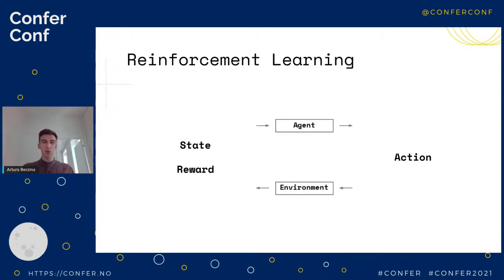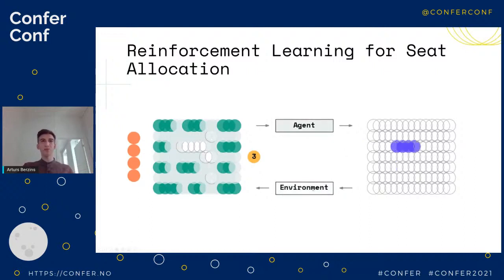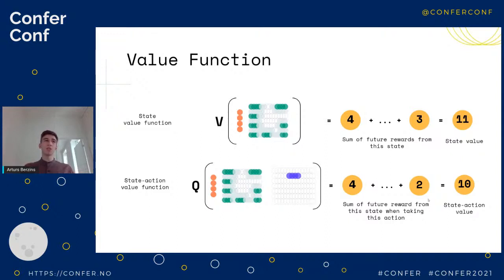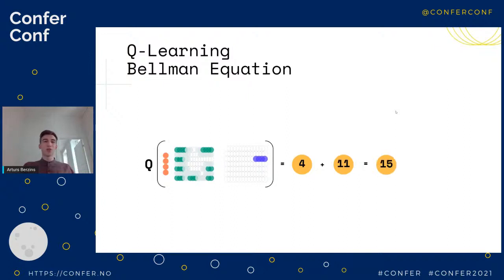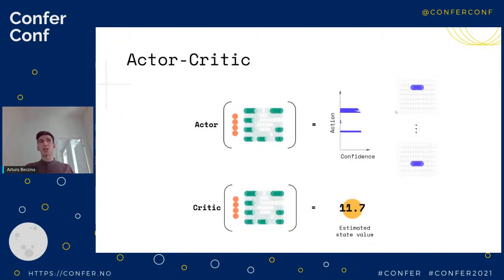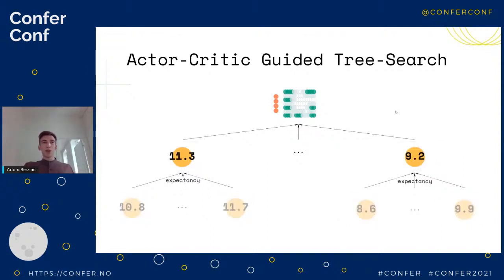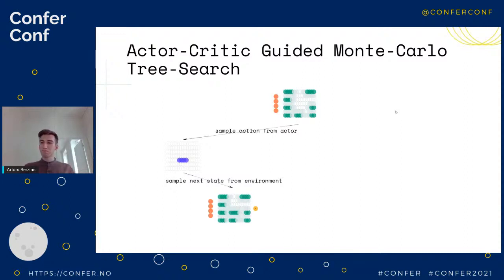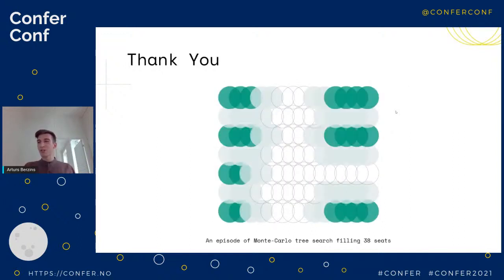Take a Seat: Reinforcement Learning for Social Distancing – Arturs Berzins